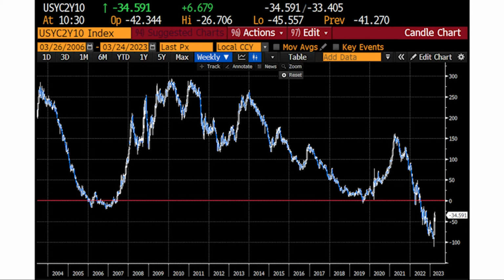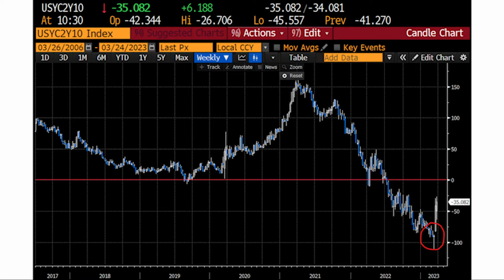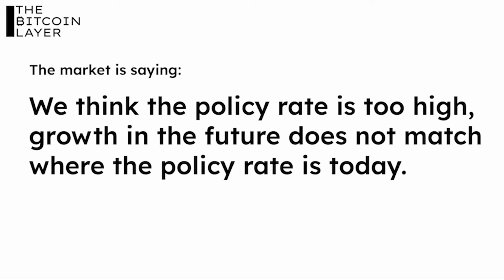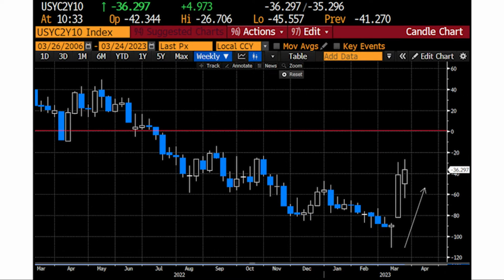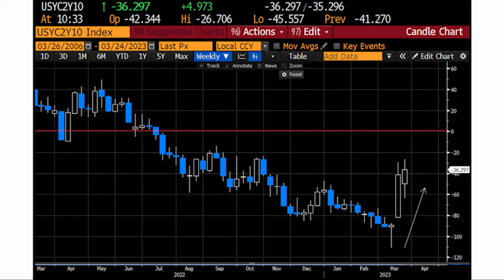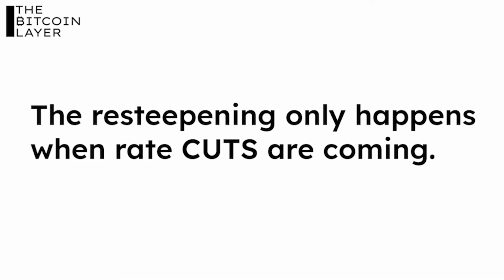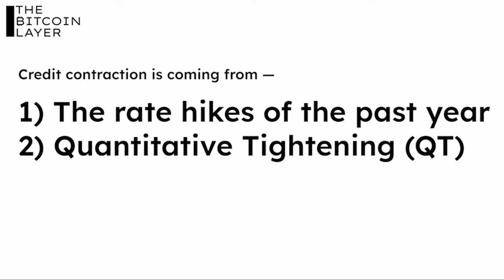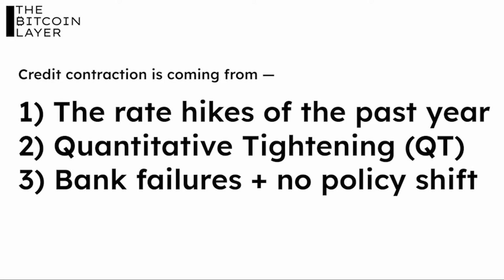Recession & Rate Cuts Are Next, Here's Why.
Welcome to The Bitcoin Layer, where we analyze bitcoin through a global macro lens.

In this episode, Nik delivers an updated outlook on the market based on recent moves in rates. He breaks down the rapid moves in rates and resteepening of the yield curve, explaining in detail why both of these signals point to lower rates on the horizon.

New YouTube videos M/W/F — New Substack posts T/R/S